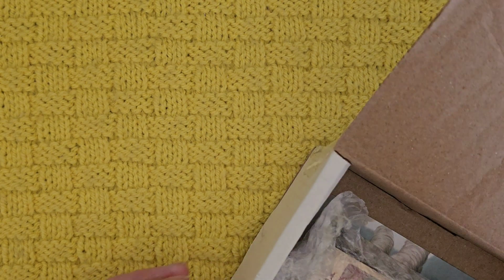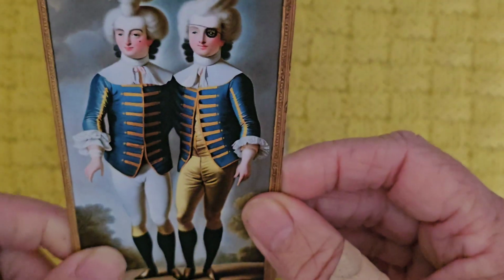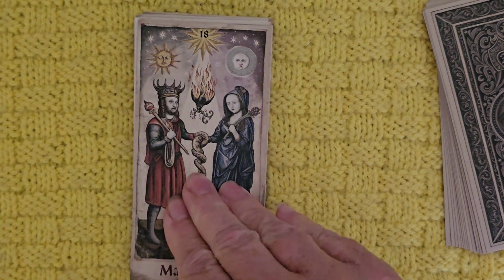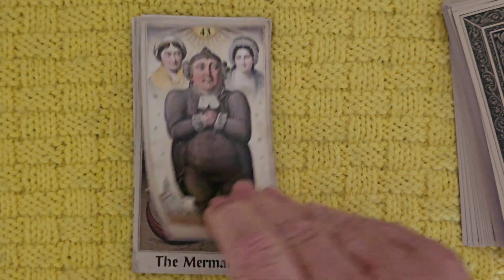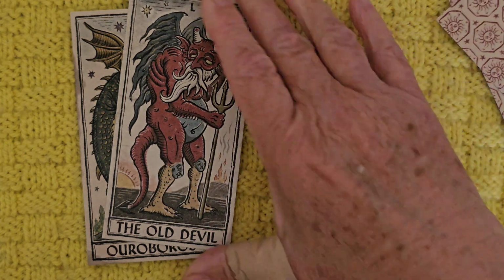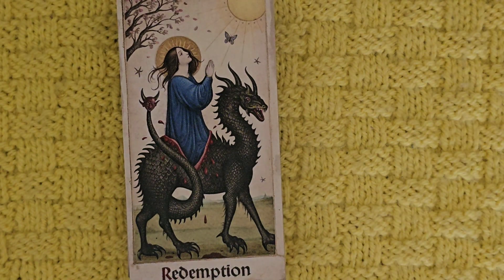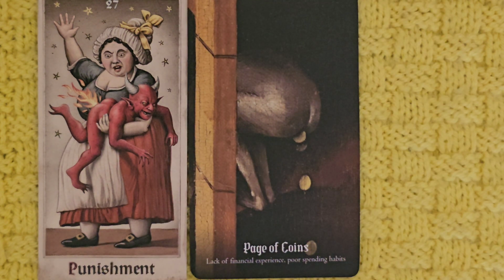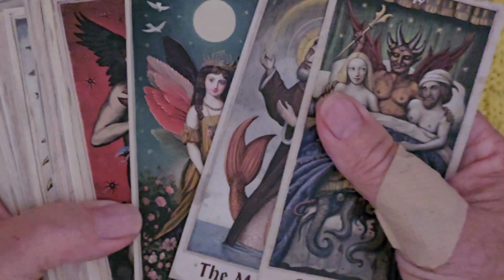Patrick Valenza’s Zammer Twins Oracle